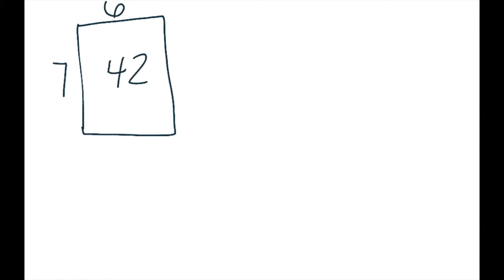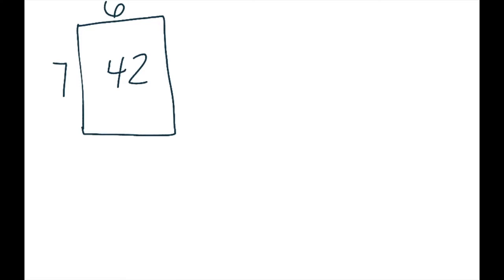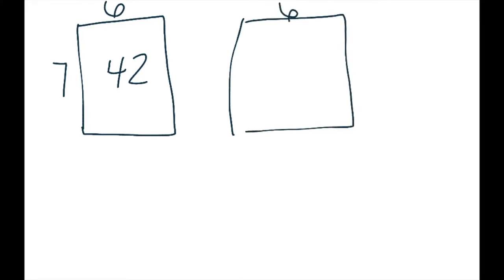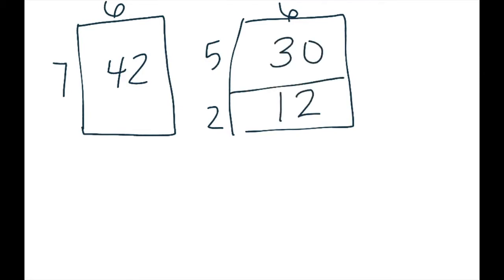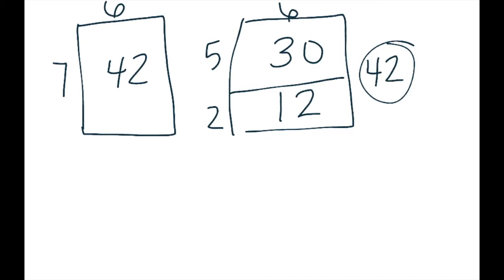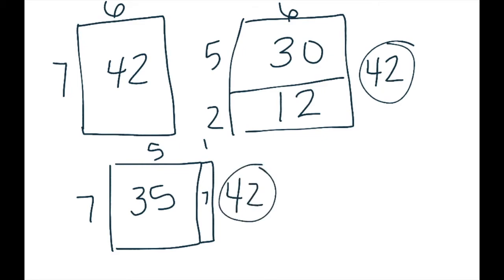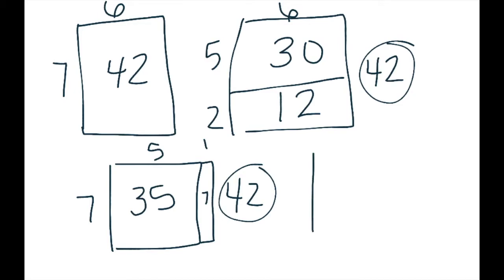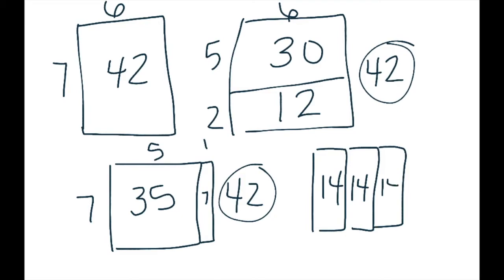Open Area Models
Watch this video to learn how to use open areas models when discussing math thinking with your students.